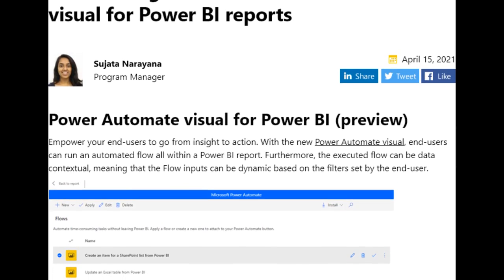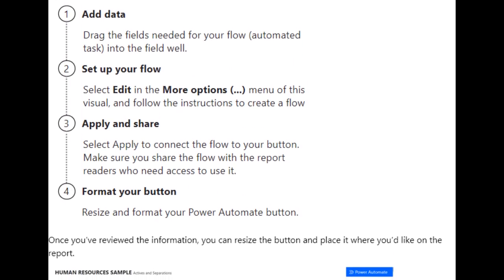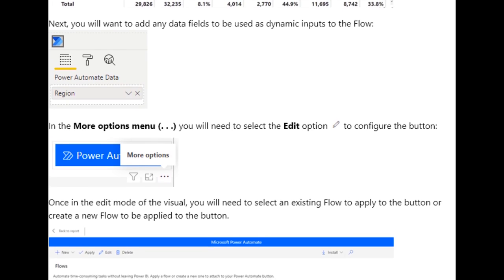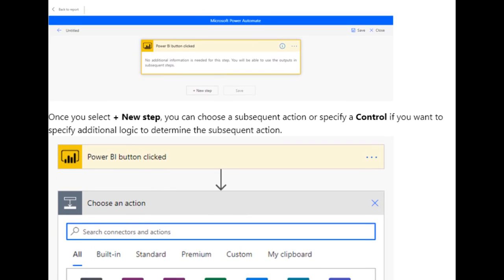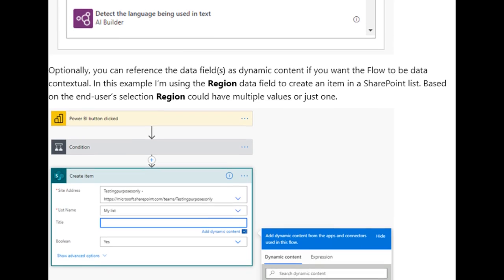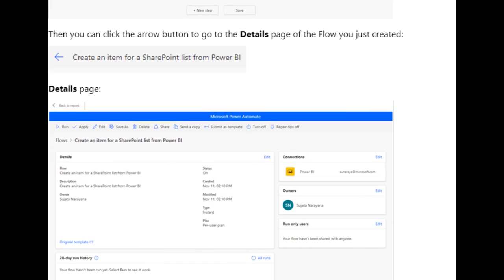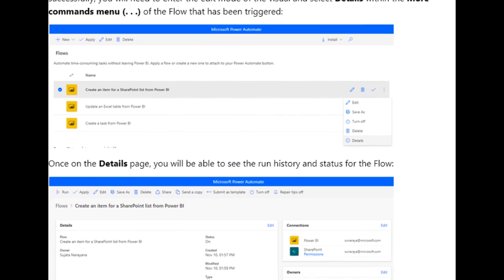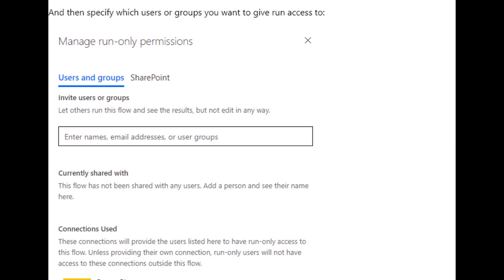Announcing the new Power Automate visual for Power BI reports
Empower your end-users to go from insight to action. With the new Power Automate visual, end-users can run an automated flow all within a Power BI report. Furthermore, the executed flow can be data contextual, meaning that the Flow inputs can be dynamic based on the filters set by the end-user.

We hope you enjoy this new visual and greatly appreciate any feedback you’d like to share!

Continue reading for setup instructions and more details on the feature.